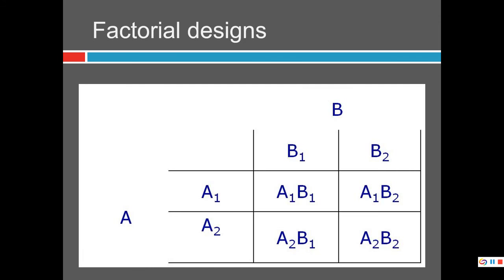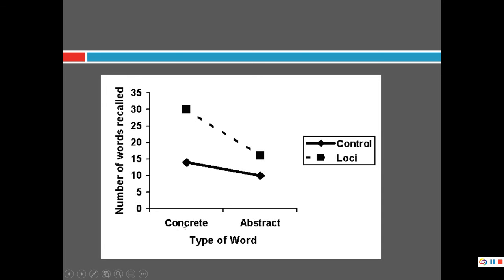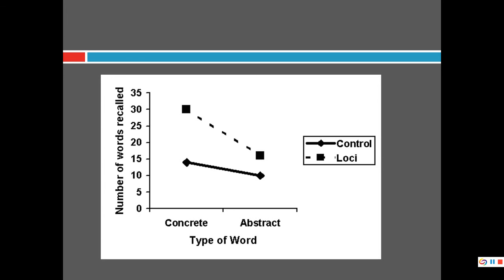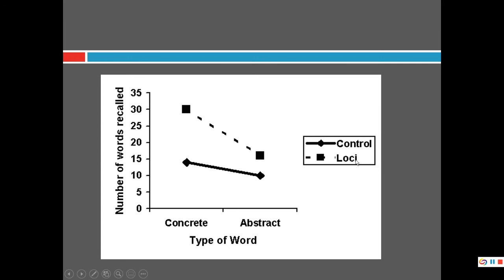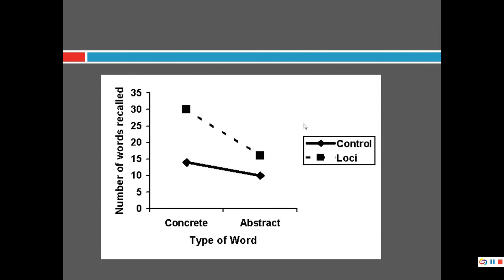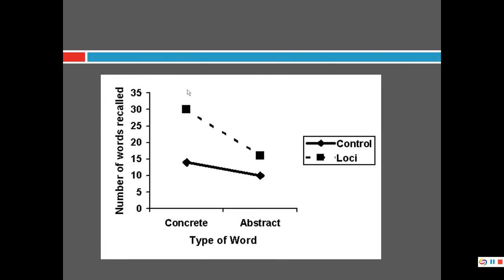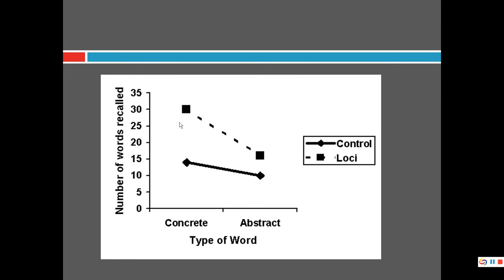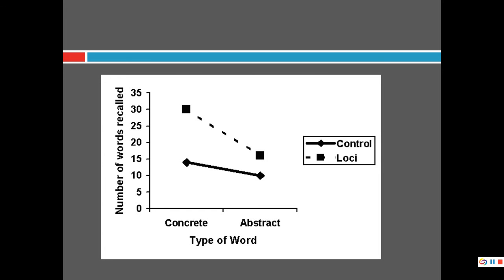(3130) Complex Experimental Designs 2 (AUDIO FIXED)